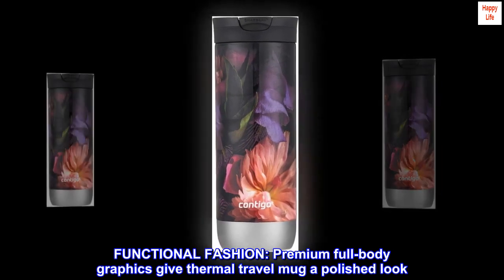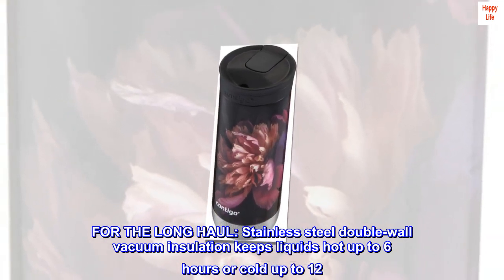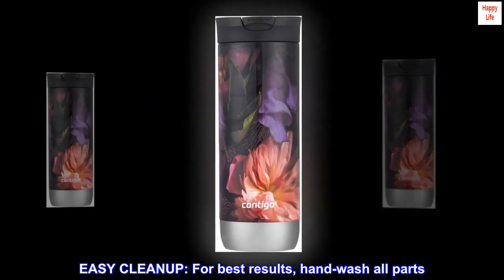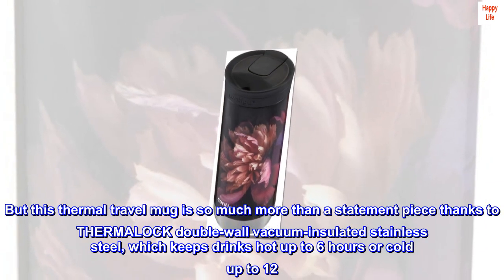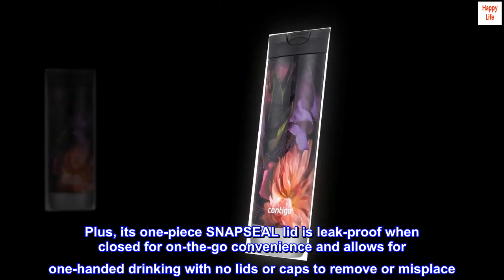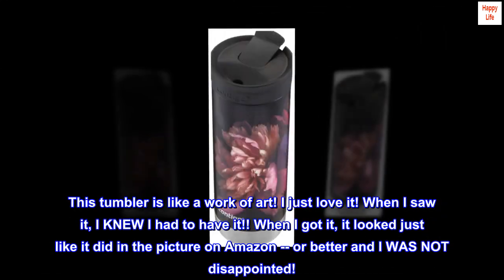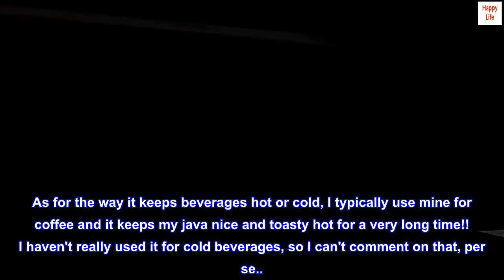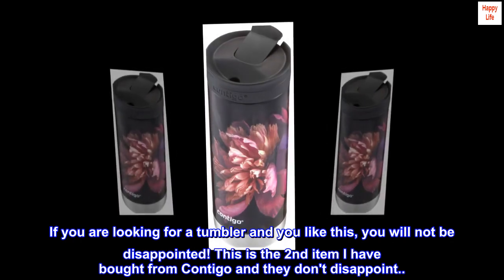Contigo Couture SNAPSEAL Travel Mug, 1 Count (Pack of 1), Nightflower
FUNCTIONAL FASHION: Premium full-body graphics give thermal travel mug a polished look
SEAL IT IN: Leak-proof lid when closed for on-the-go convenience
FOR THE LONG HAUL: Stainless steel double-wall vacuum insulation keeps liquids hot up to 6 hours or cold up to 12
LEND A HAND: One-handed drinking with no lids or caps to remove or misplace
PERFECT FIT: Reusable travel mug fits most cup holders and under most single-serve brewers
EASY CLEANUP: For best results, hand-wash all parts
With its tasteful full-body graphics, the Contigo Couture SNAPSEAL Stainless Steel Travel Mug, 16 oz, will get you noticed on the commuter train or in the conference room. But this thermal travel mug is so much more than a statement piece thanks to THERMALOCK double-wall vacuum-insulated stainless steel, which keeps drinks hot up to 6 hours or cold up to 12. Plus, its one-piece SNAPSEAL lid is leak-proof when closed for on-the-go convenience and allows for one-handed drinking with no lids or caps to remove or misplace. At the end of the day, remember to hand-wash all parts and let them air-dry with the lid off.

It is like a work of art!
This tumbler is like a work of art! I just love it! When I saw it, I KNEW I had to have it!! When I got it, it looked just like it did in the picture on Amazon -- or better and I WAS NOT disappointed!. As for the way it keeps beverages hot or cold, I typically use mine for coffee and it keeps my java nice and toasty hot for a very long time!! I haven't really used it for cold beverages, so I can't comment on that, per se... If you are looking for a tumbler and you like this, you will not be disappointed! This is the 2nd item I have bought from Contigo and they don't disappoint... I would HIGHLY recommend this item!!